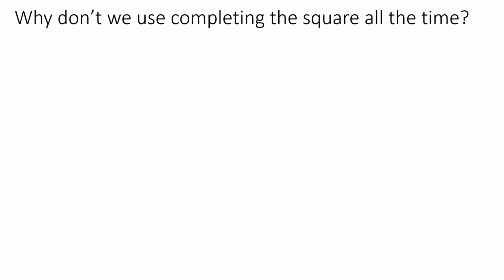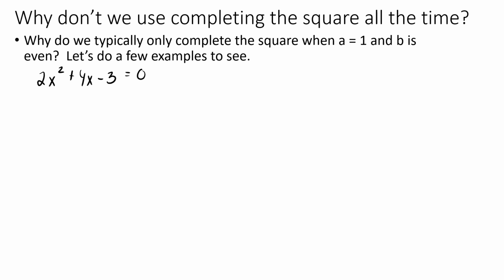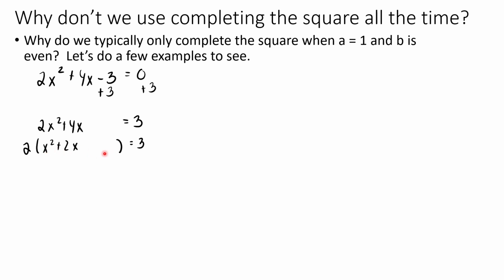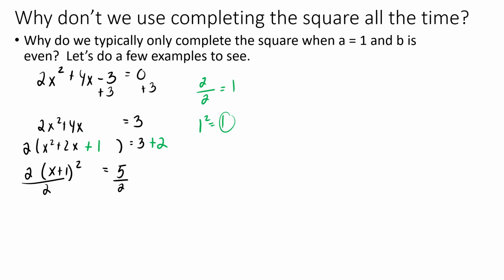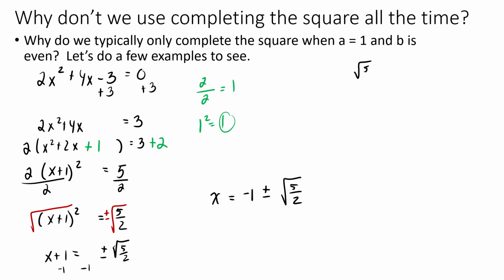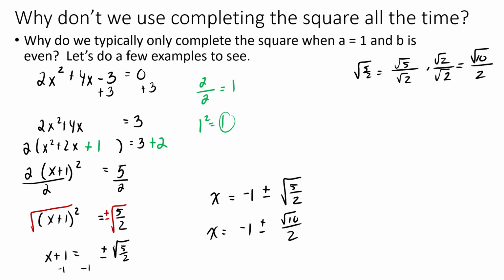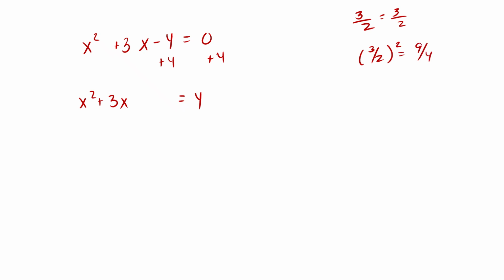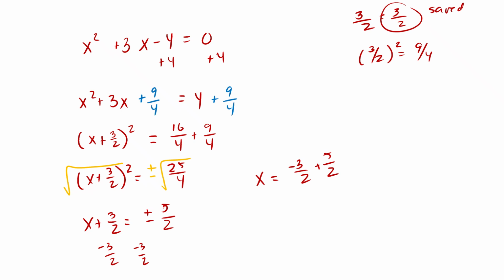Why Not Complete the Square?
In less than 10 minutes, I show why completing the square is NOT the best strategy when key requirements are not met.